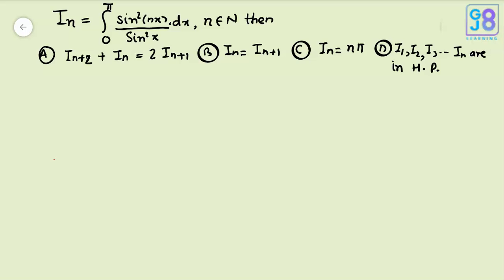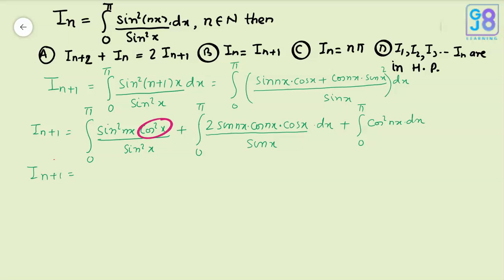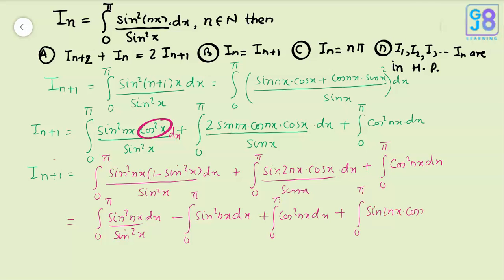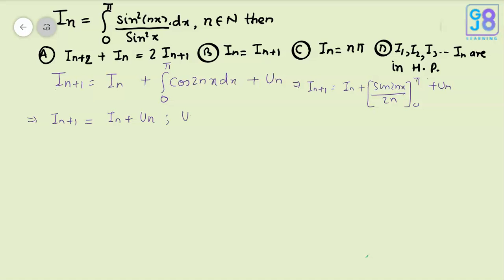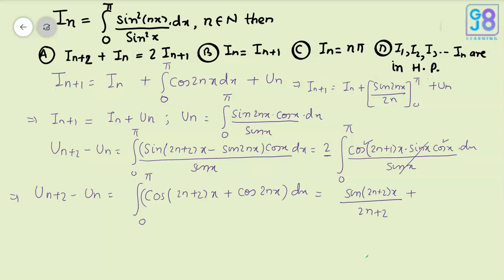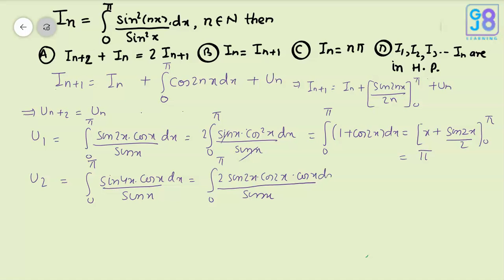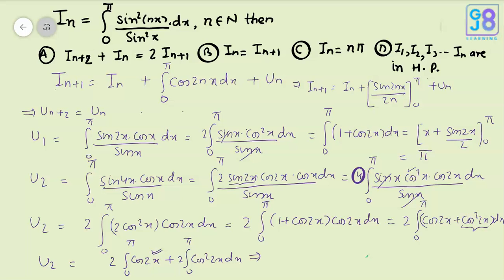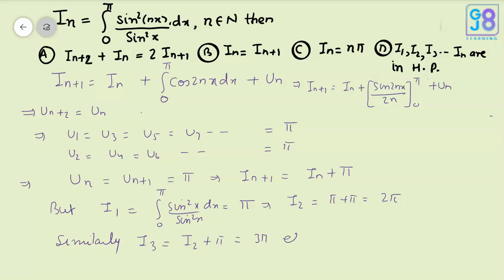D Q Calculus Redn formula